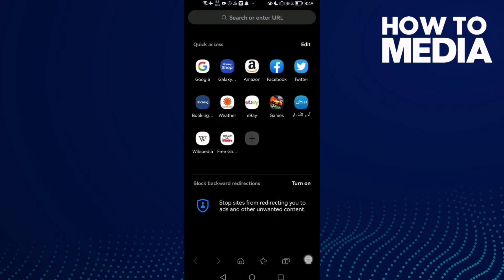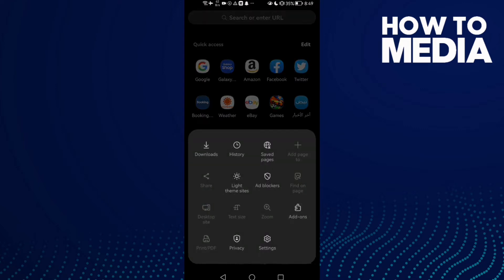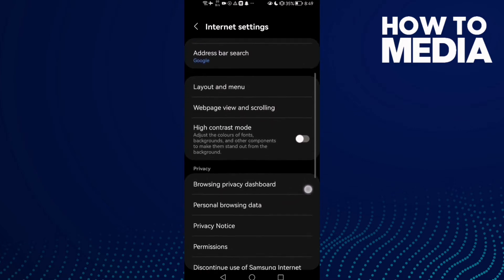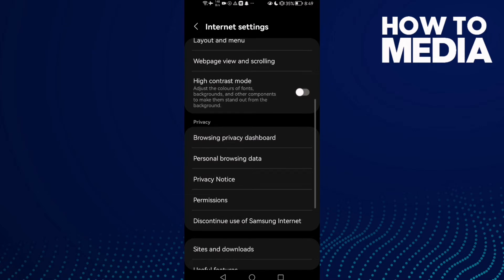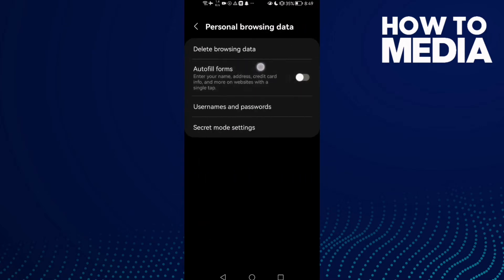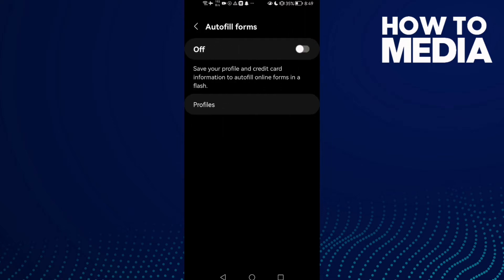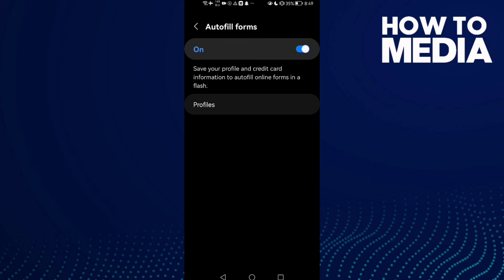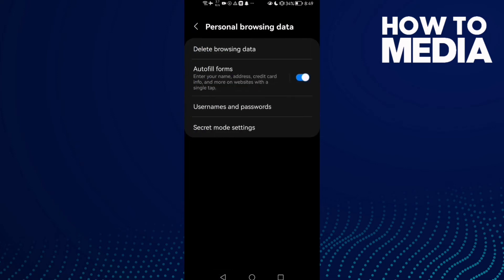How to Enable Autofill Forms on Samsung Internet Browser App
in this video we discuss :